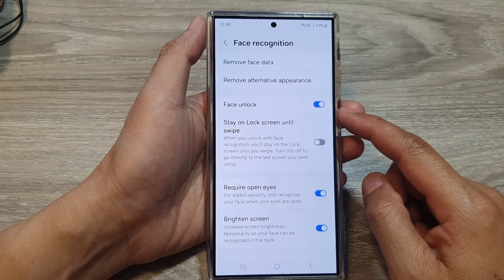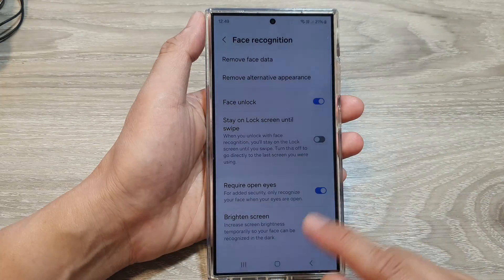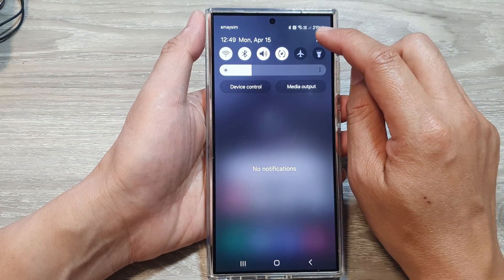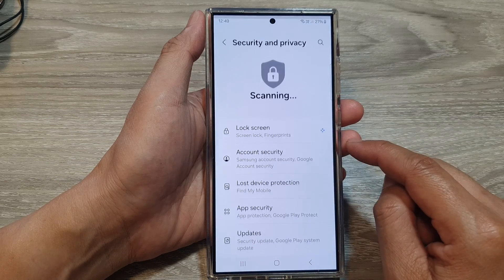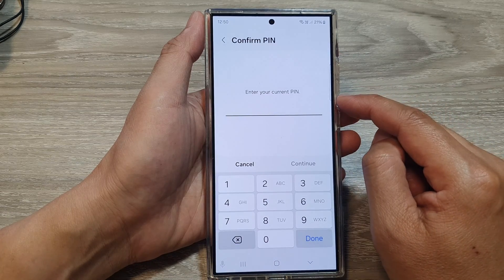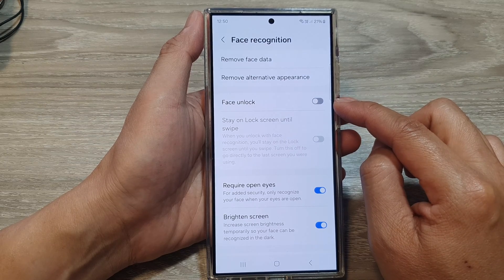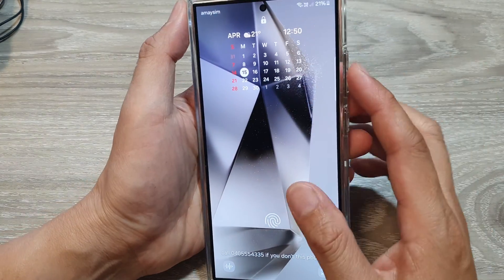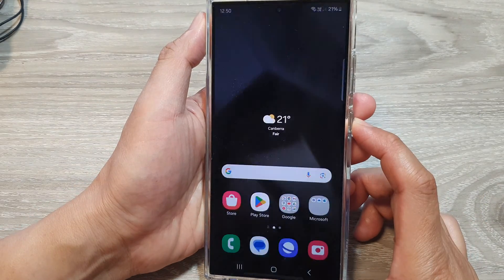Galaxy S24/S24+/Ultra: How to Enable/Disable Face Unlock With Face Recognition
Want to use face unlock on your Samsung Galaxy S24, S24+, or S24 Ultra? This quick tutorial shows you how to easily enable or disable face recognition for convenient unlocking. Plus, learn how to customize face unlock settings for enhanced security.